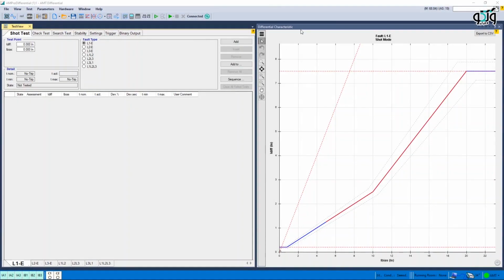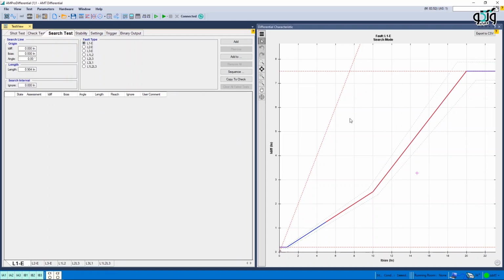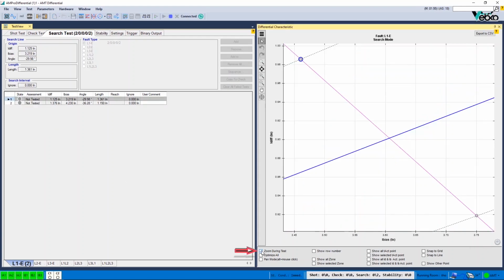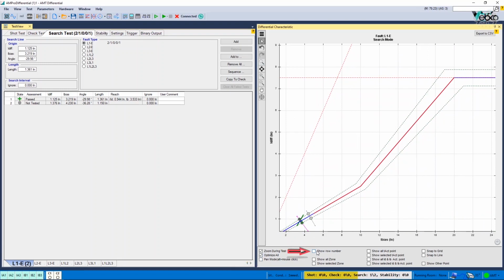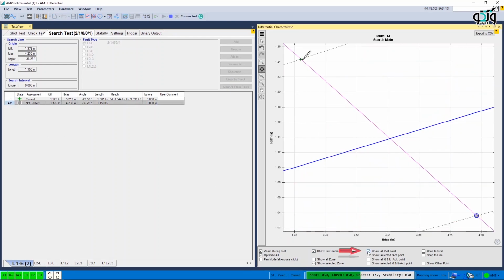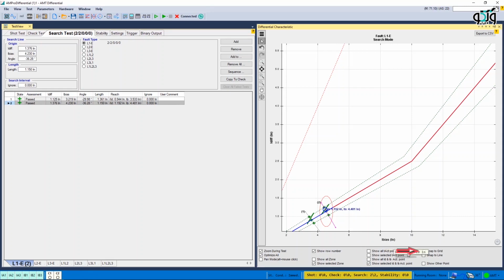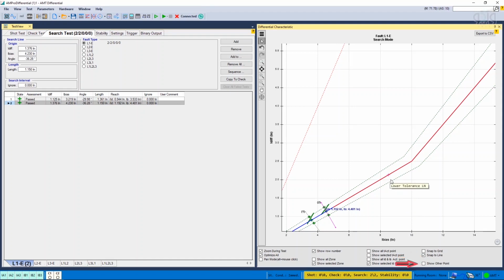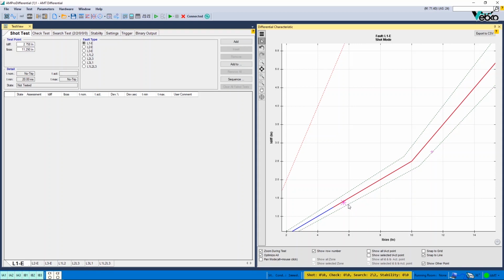"DifferentialCharacteristic" Window | RELAY TESTER | ELECTRICAL ENGINEER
As mentioned before, one of the main windows of differential room is “Differential Characteristic”.This window shows the relay differential characteristic curve based on the settings entered in “Test Object” window...